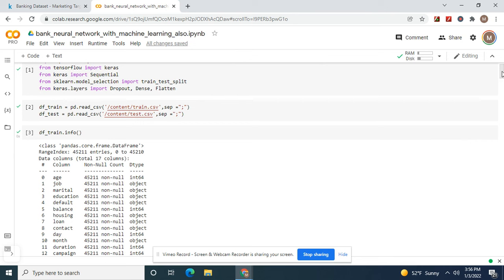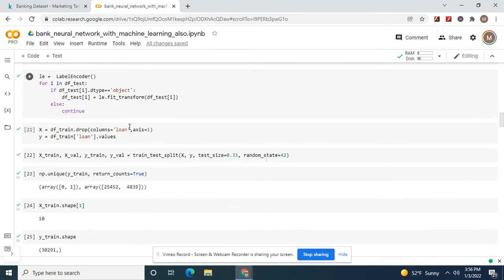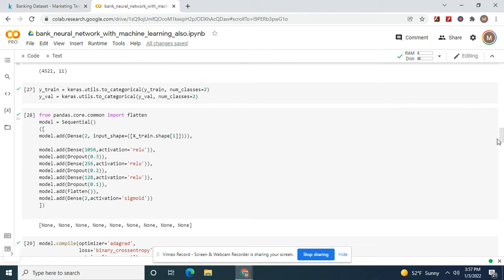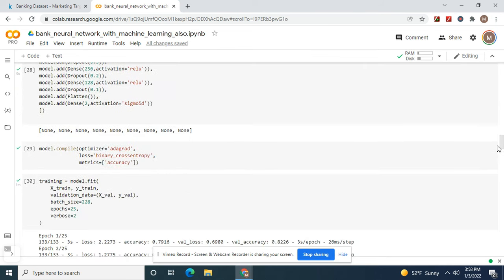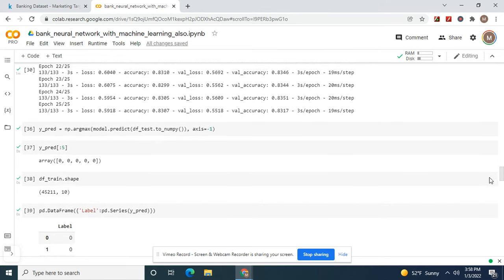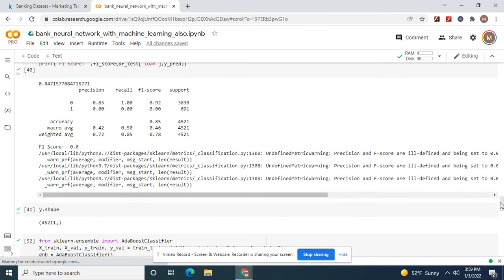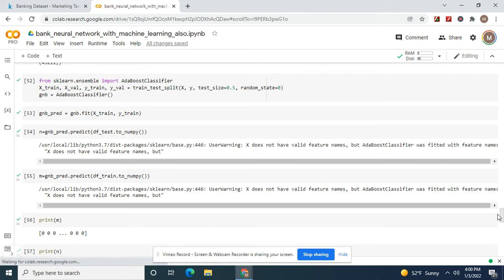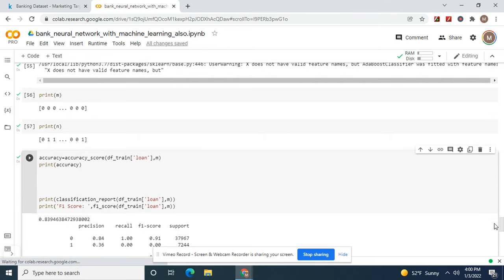Adaboost Classifier vs. Neural Network on Test Data from the Bank Dataset from Kaggle